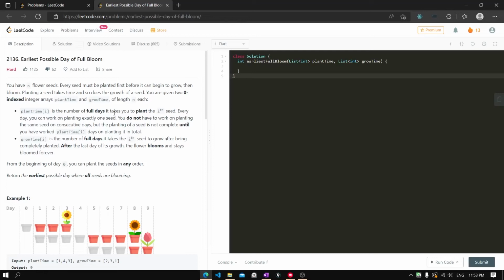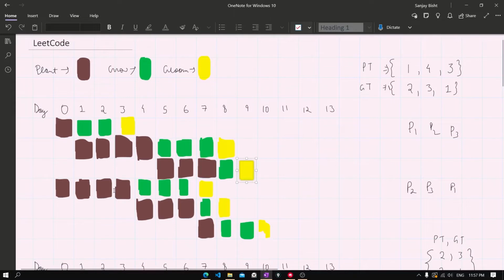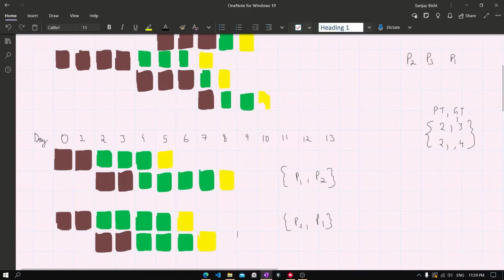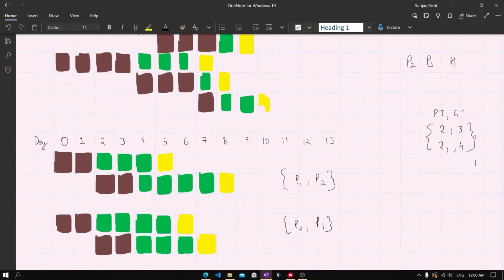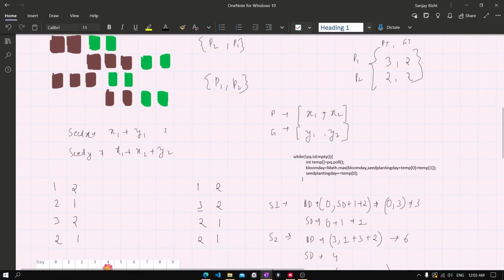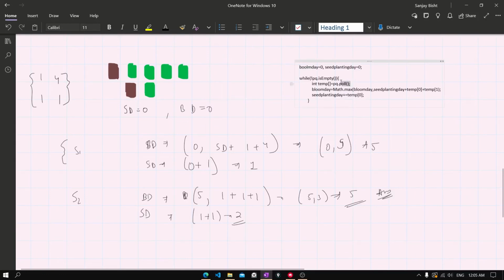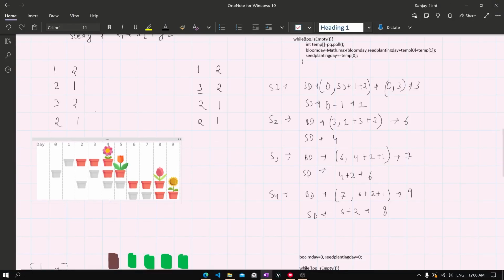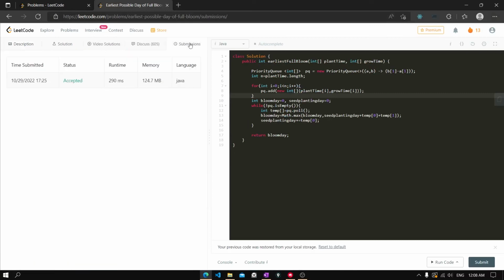2136. Earliest Possible Day of Full Bloom In Java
Hello Guys, In this we will look at LeetCode 2136 Question.